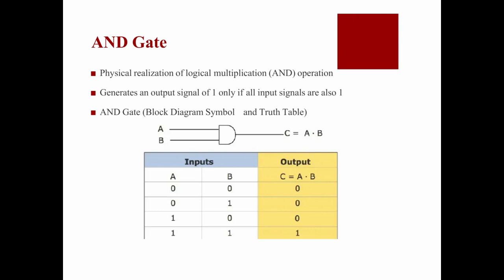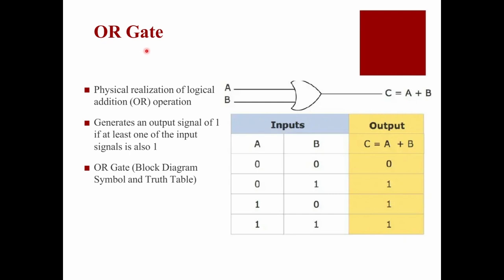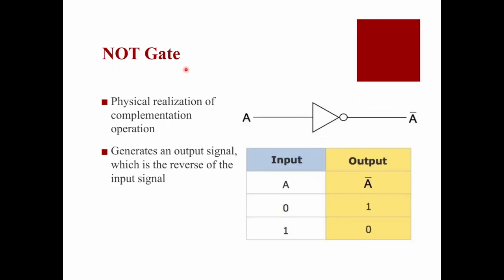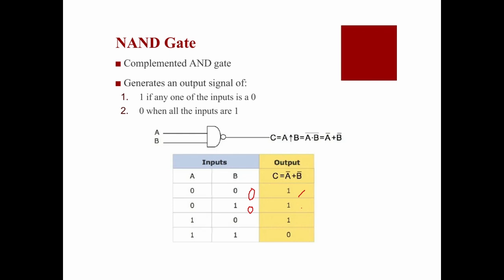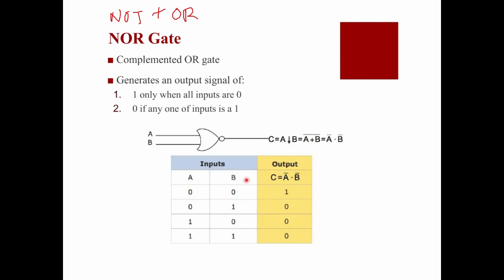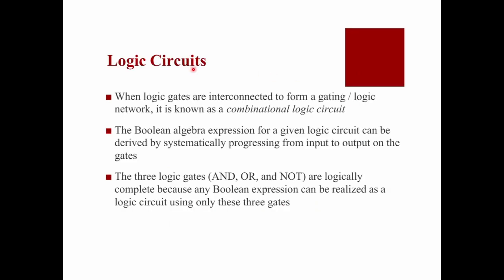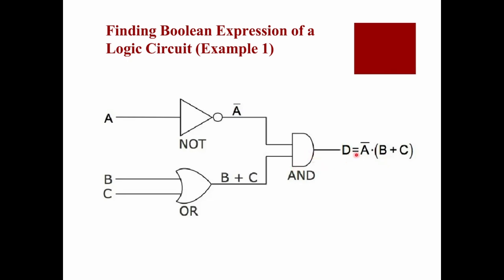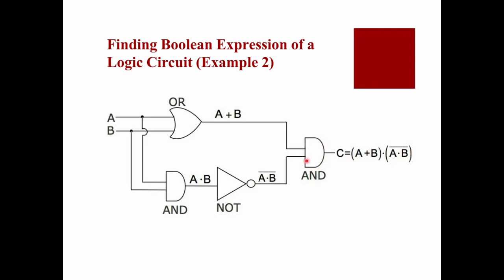CAMBRIDGE IGCSE Computer Science (0478-9618) Introduction to logic gates and logic circuits